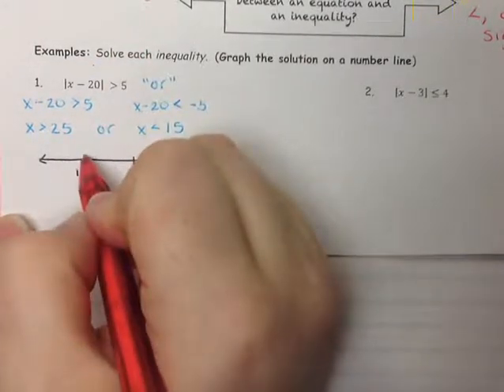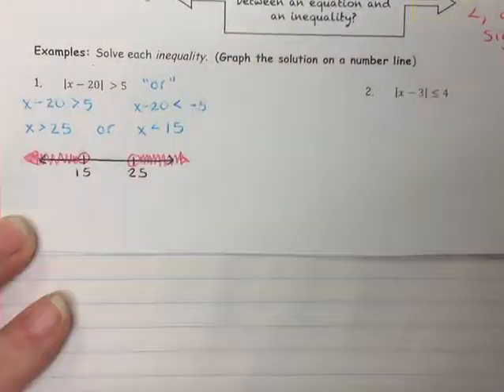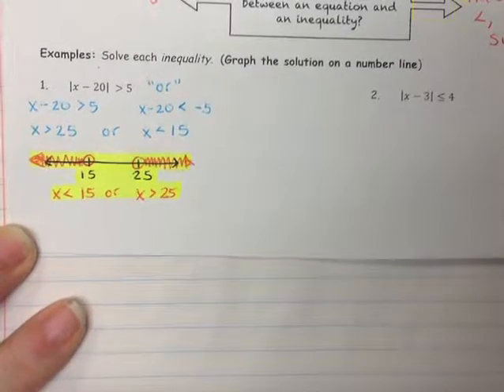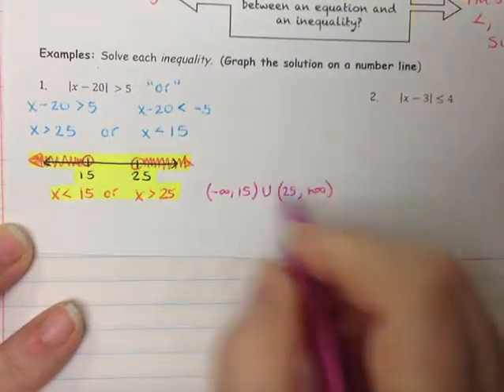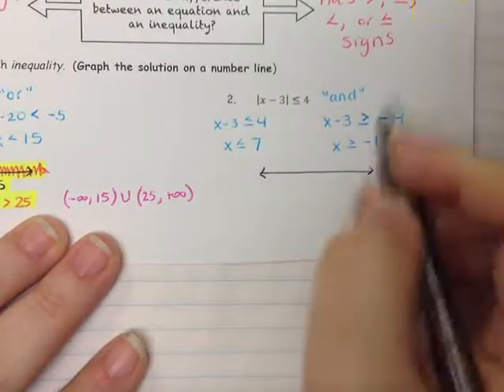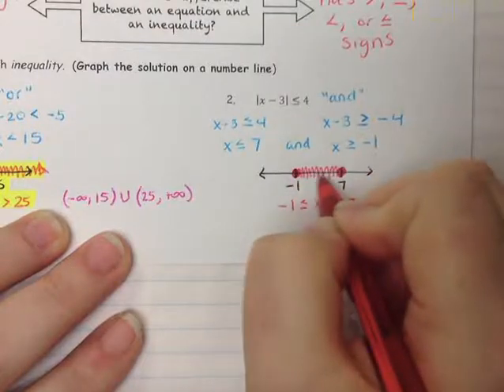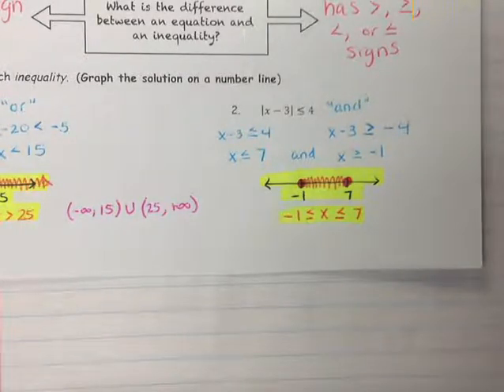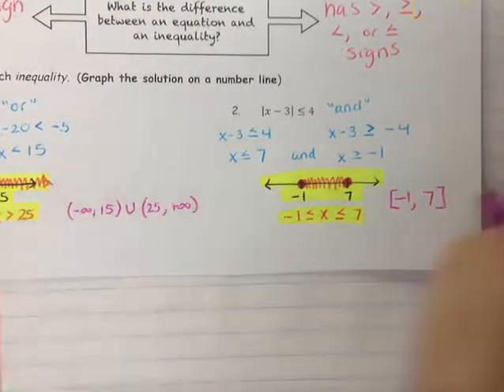Absolute Value Inequalities ex 1 2